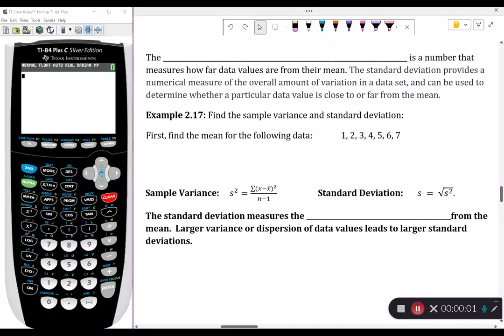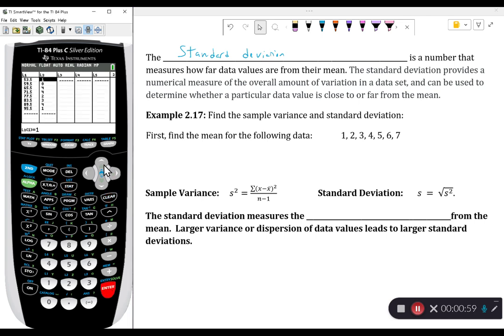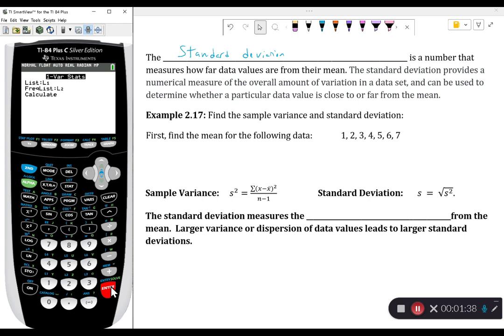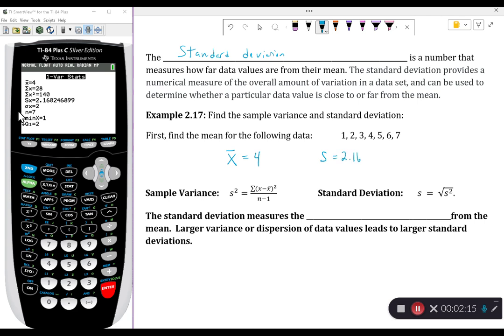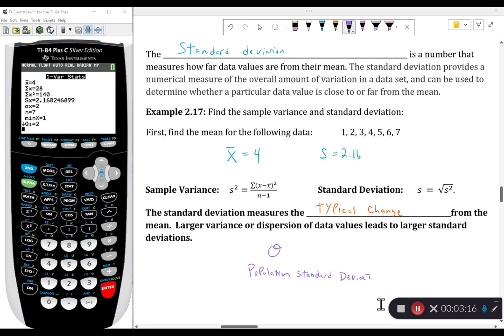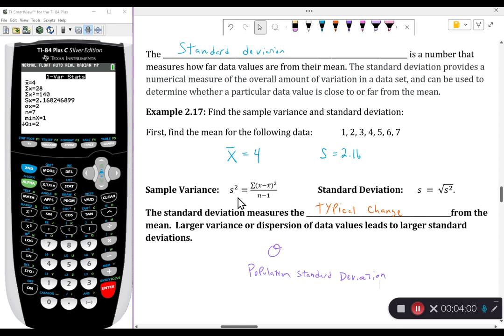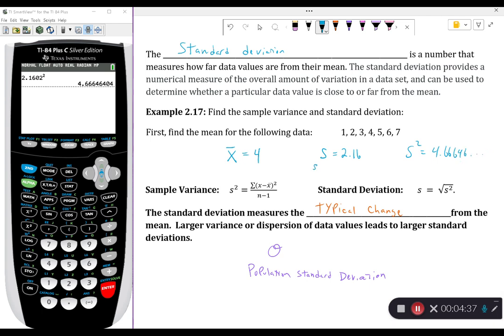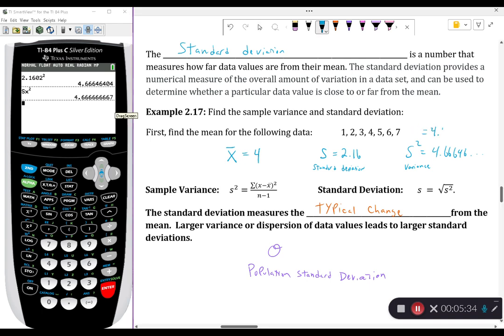Using the Ti 84 to calculate the standard deviation and variance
This video shows how to enter sample data into the Ti-84 and use the 1-Var Stats function to calculate the sample standard deviation. Discussion about the difference between sample and population standard deviation is present. Also discussed is how to find the variance from the standard deviation using the calculator.